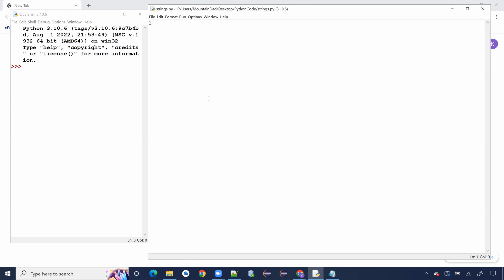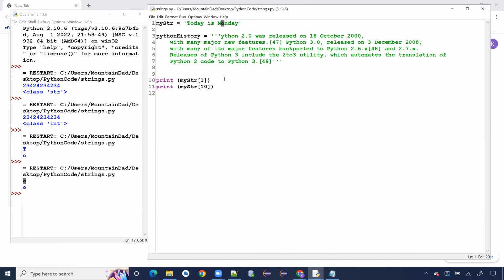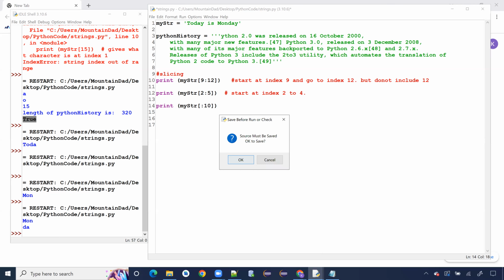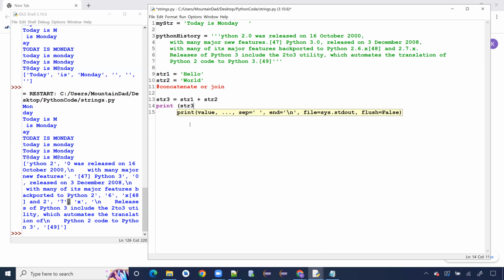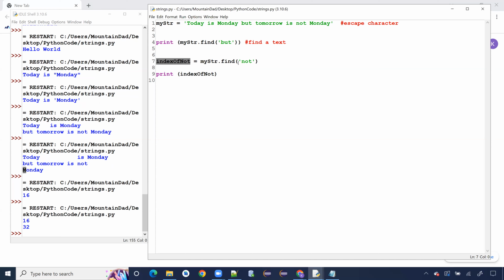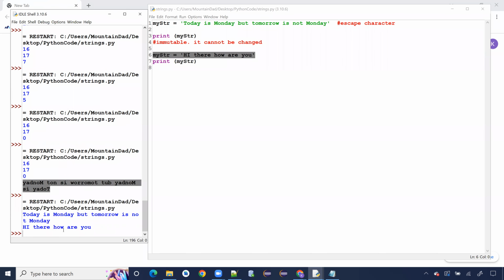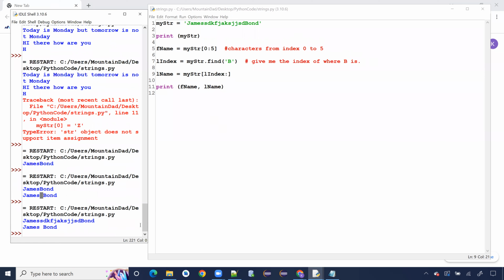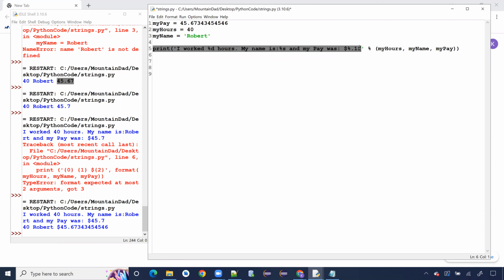Python Tutorial Strings